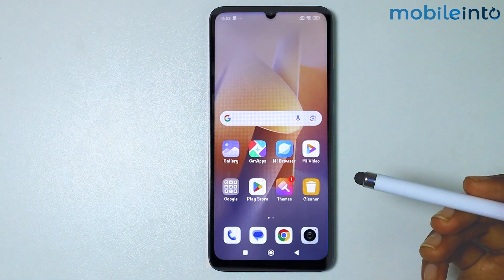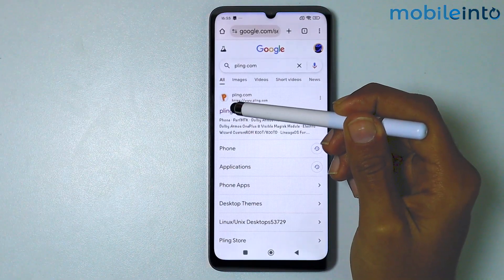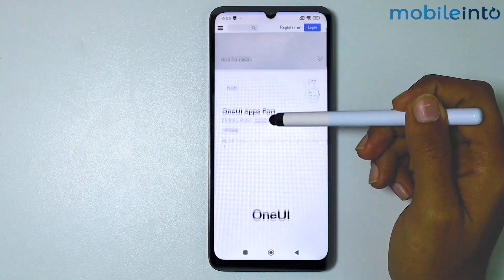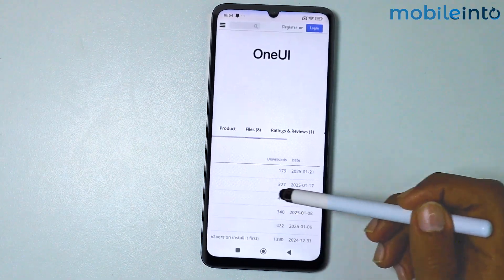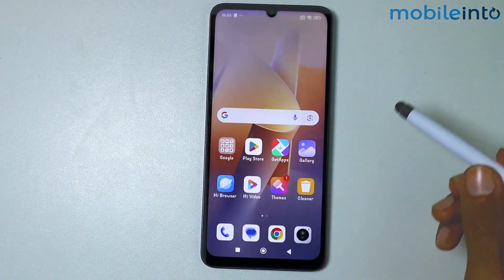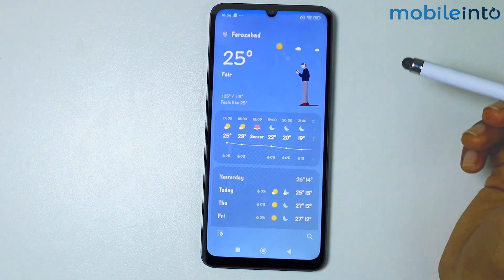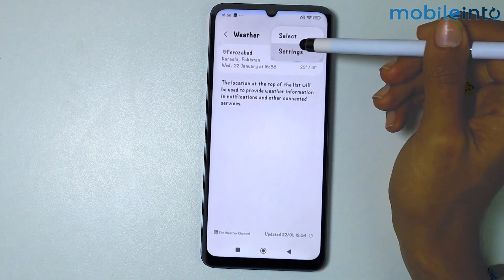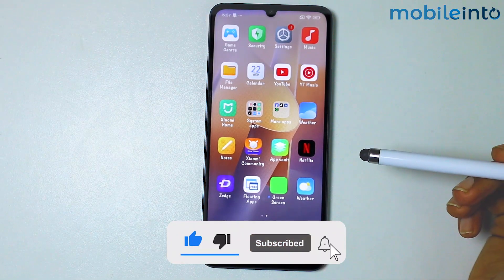How to Download Samsung Weather App on Any Android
How to download the Samsung weather app on any android. To install the Samsung wether app to explore cool features of Samsung wether app on any android, follow these steps